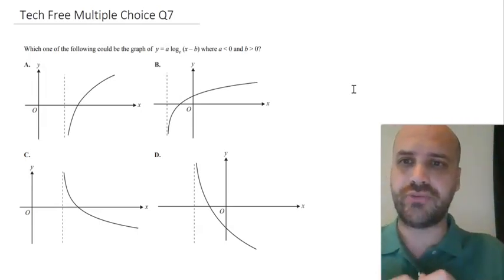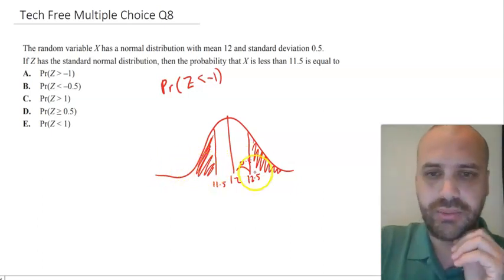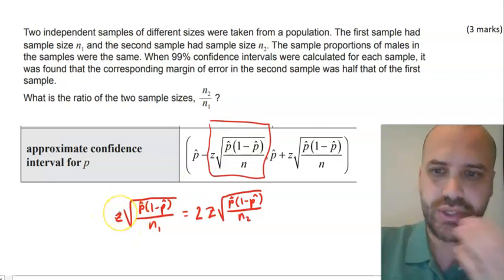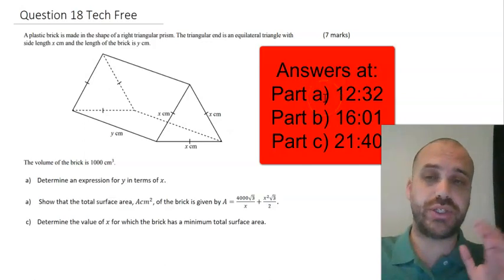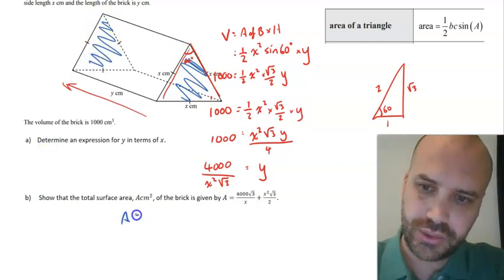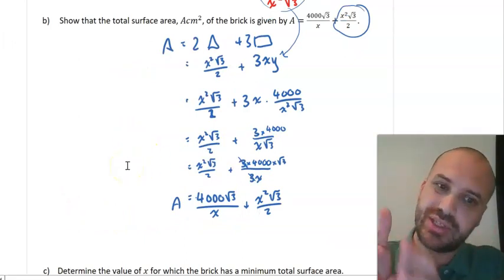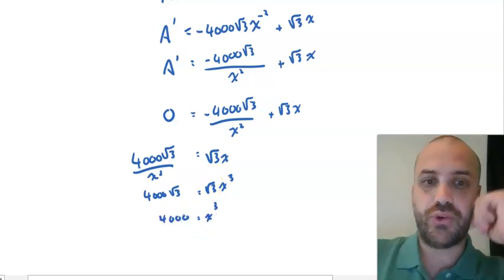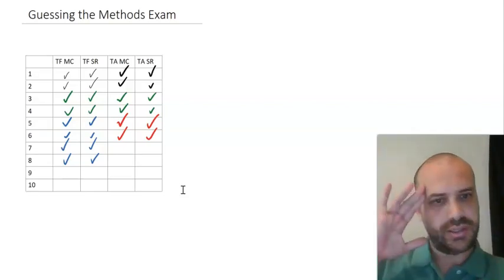Guessing The QLD Methods External Exam: Part 7